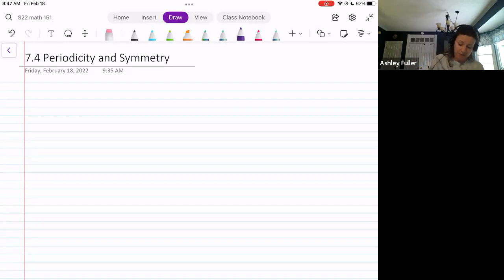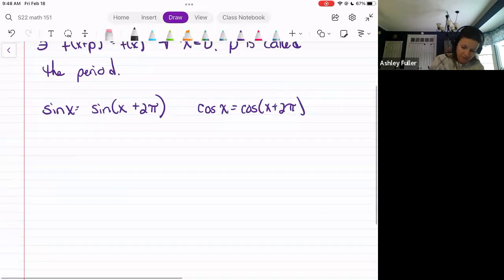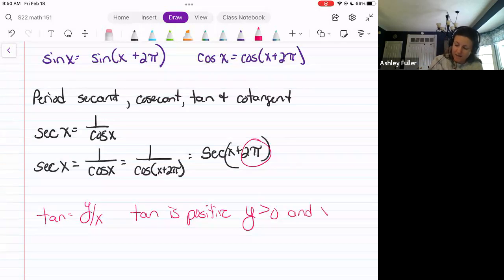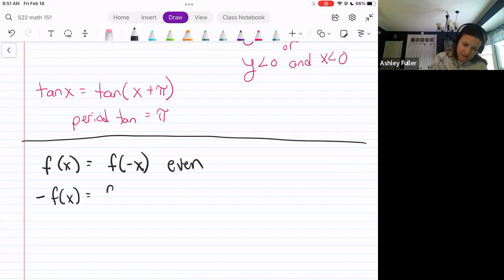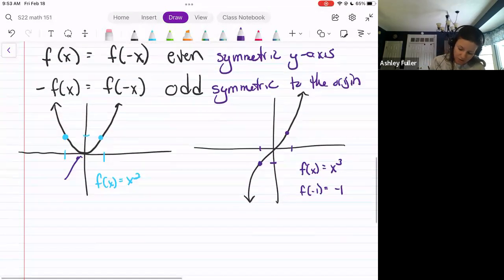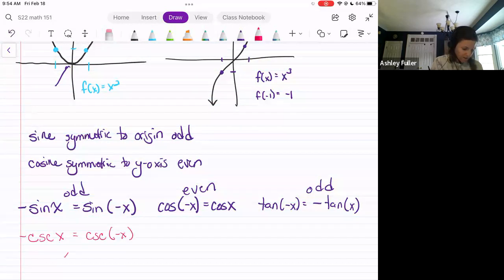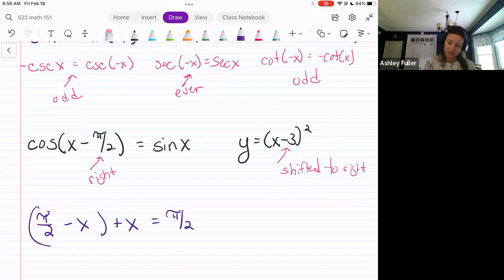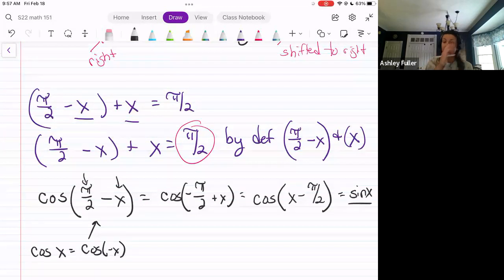7.4 Perodicity and symmetry